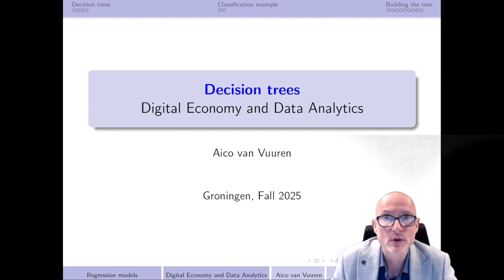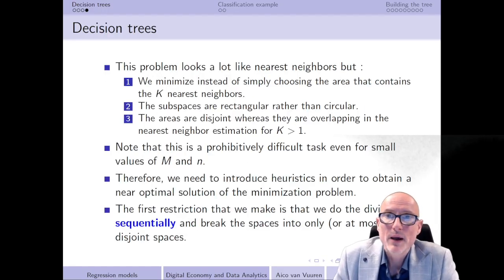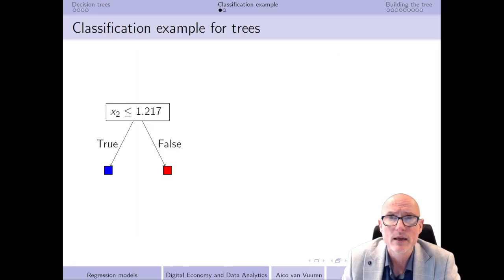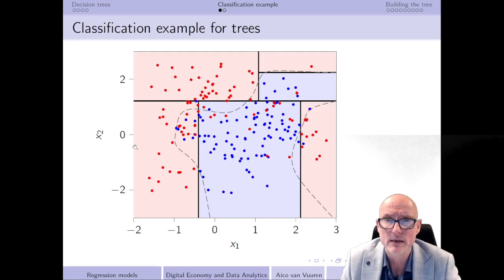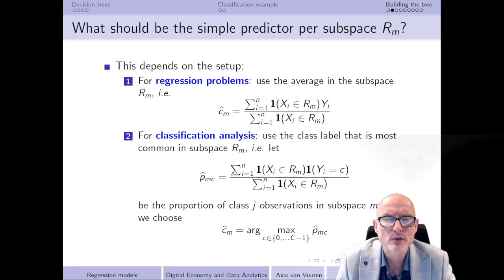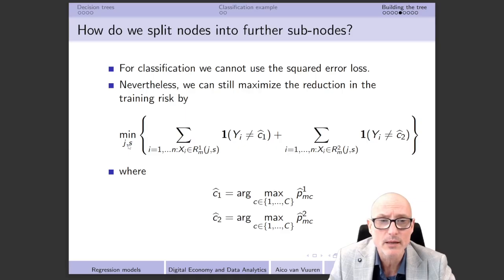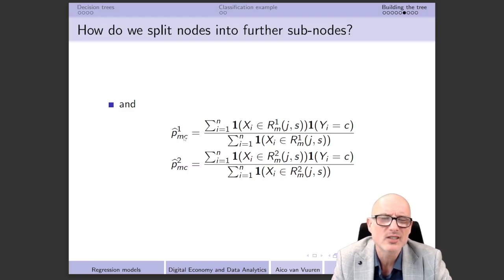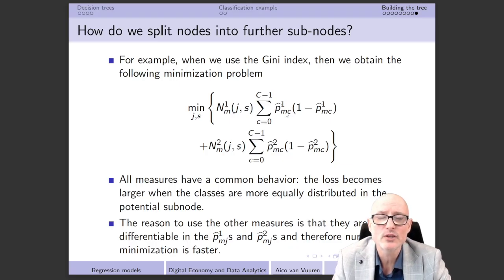Lecture 6 - Decision Trees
This is a lecture for the lecture series "Digital Economy and Data Analytics" at the University of Groningen.